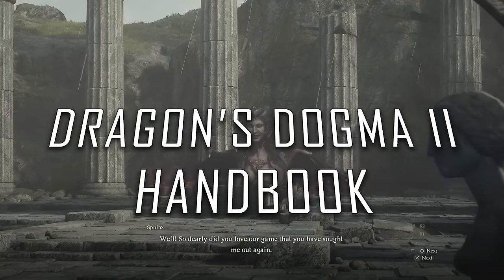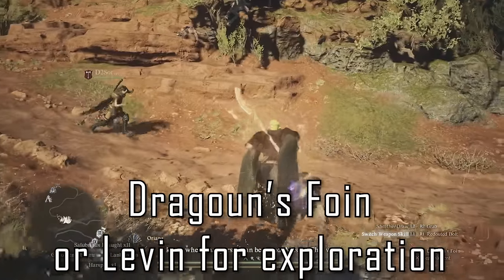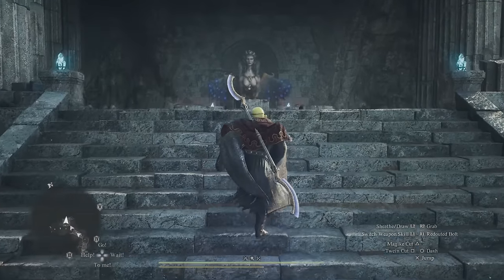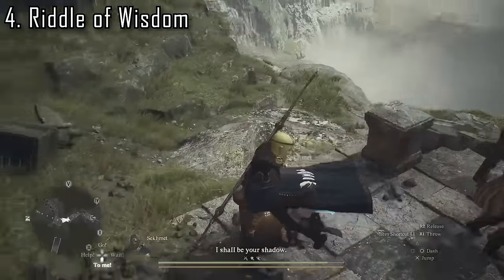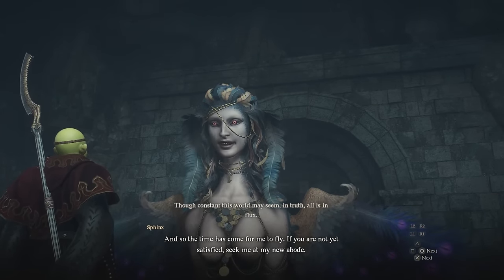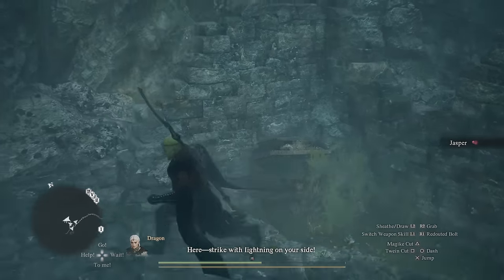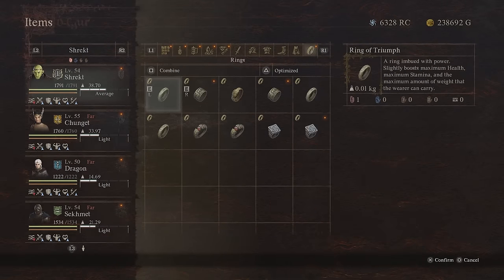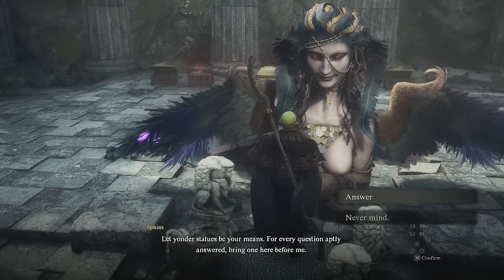The MOST EFFICIENT Sphinx Riddle Guide | Full Marks Achievement | Dragon's Dogma 2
Simply the most efficient way to complete all 10 Sphinx riddles for the Full Marks Achievement plus a foolproof strategy on how to loot the final 11th chest in Dragon's Dogma 2. Great rewards await!

Another installment in the Dragon's Dogma 2 Handbook. Your most reliable source of Dragon's Dogma 2 information from guides, to walkthroughs, to commentary, it's all here.

0:00 Intro
0:28 Pre-Reqs
3:21 Getting To Sphinx Location 1 - Important Pitstop Necessary Here
6:03 Just before Sphinx Location 1
6:33 Riddle of Eyes
7:38 Riddle of Madness
8:18 Riddle of Conviction
9:09 Riddle of Wisom
9:30 Riddle of Rumination
11:45 Decision to Make Before Location 2
12:50 Getting to Sphinx Location 2
15:17 Riddle of Reunion + Prep For Riddles 7-10
15:56 Riddle of Contest
17:19 Riddle of Differentiation
19:08 Riddle of Futility
20:21 Riddle of Recollection
21:01 11th Bonus Chest - Killing the Sphinx
22:46 Outro